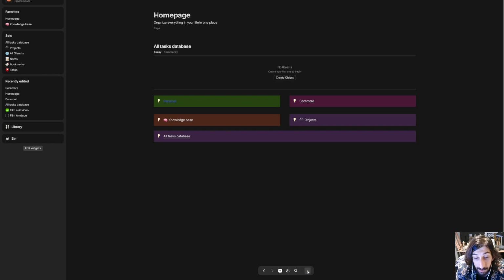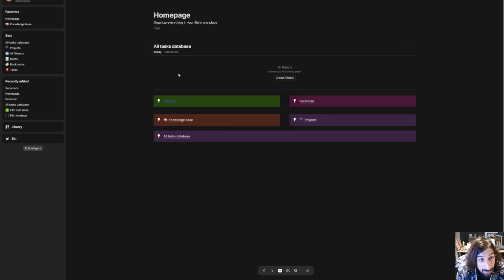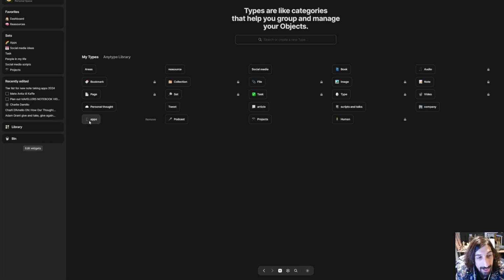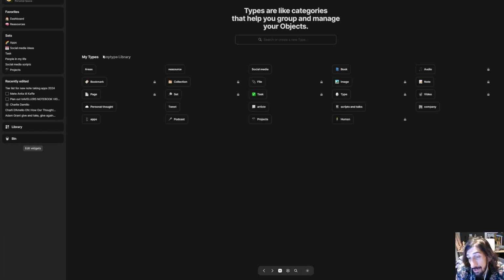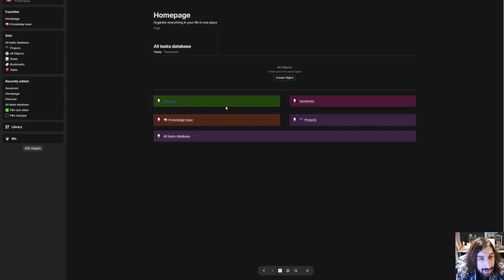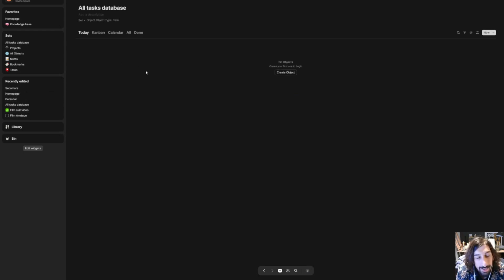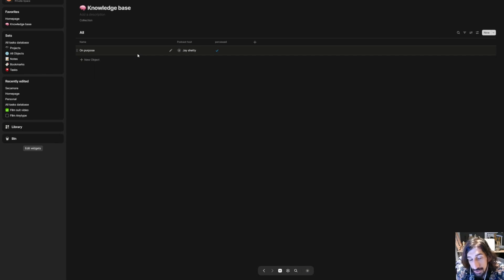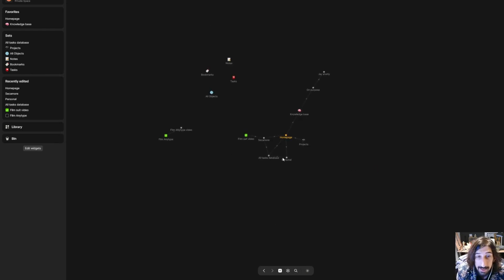Understanding Anytype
This is a video about all the different words inside of Anytype, what is a set, what is a collection, what are spaces and so on. There are a lot of unfamiliar words that I am going into today and trying to explain.

0:00 - intro
0:20 - spaces
0:57 - objects
1:30 - types
3:09 - relations
4:33 - collections and sets
6:31 - backlinking
7:37 - graph
7:50 - tags